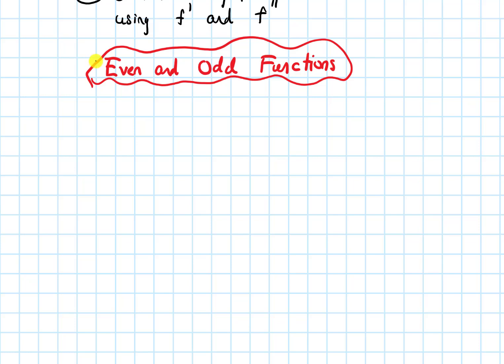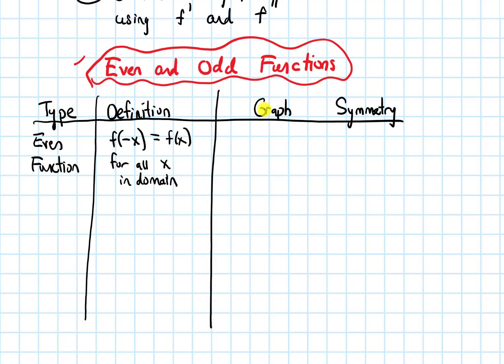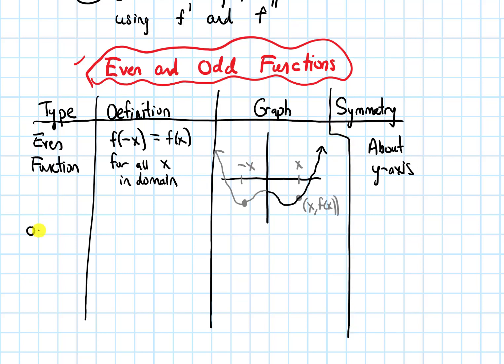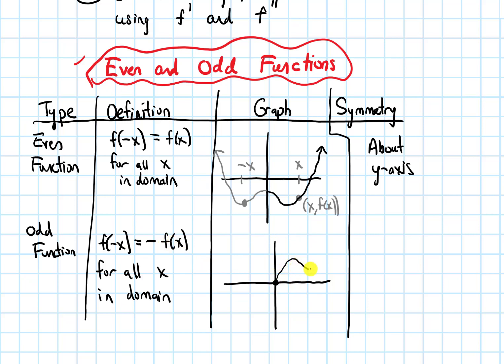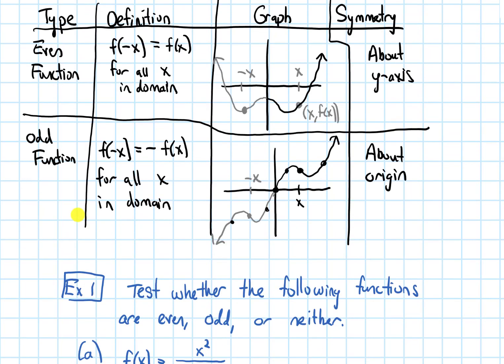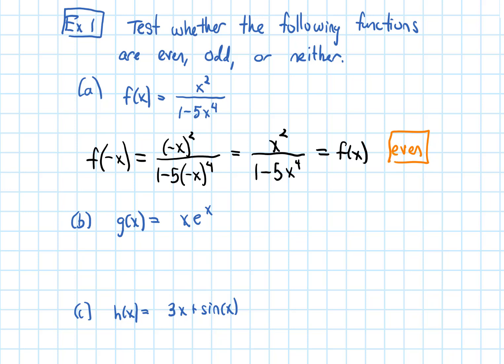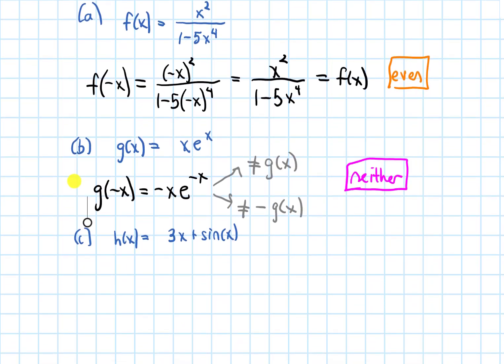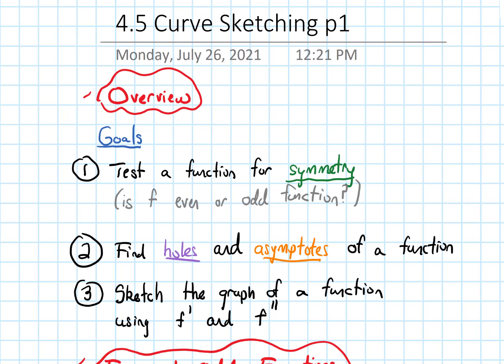4.5 Curve Sketching | Video 2 - Even and Odd Functions || Calculus 1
We review what even and odd functions are (algebra review) and how to test whether a given function is even, odd, or neither.

@0:00 - Even and odd functions
@3:35 - Testing if functions are even, odd, or neither